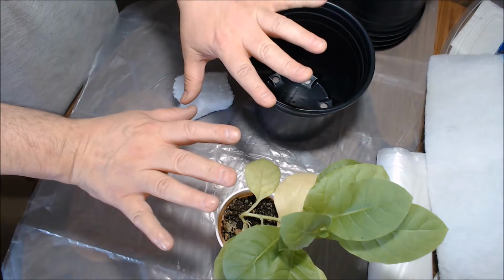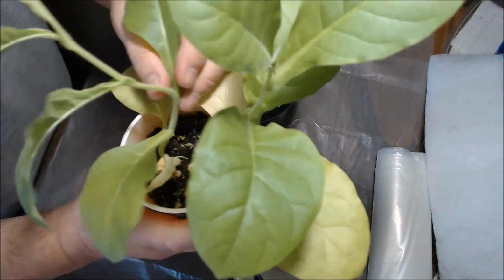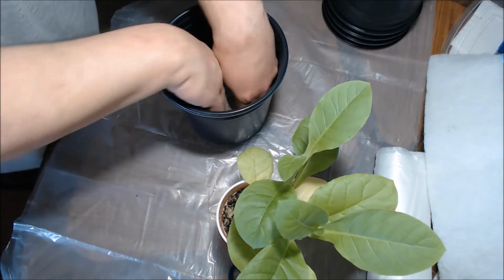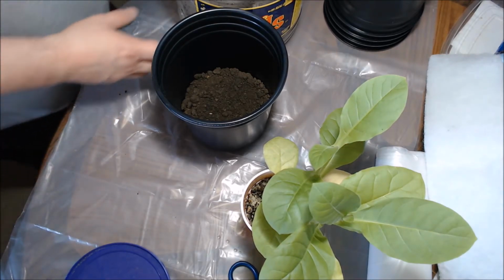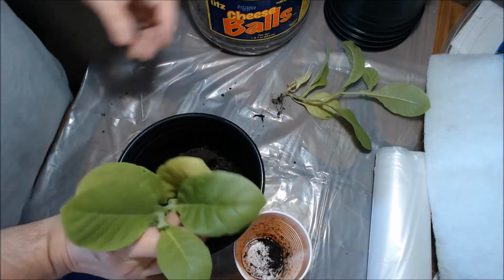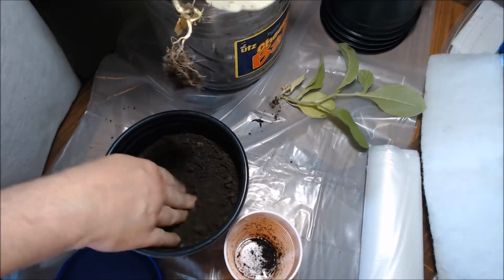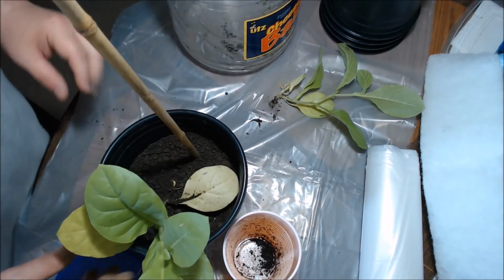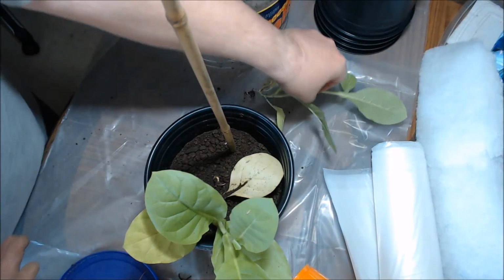PipeCat's Porch Plantation Project 2018 - PART 3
Time to re-pot my baby tobacco plants and get them ready for the big world outside! 🌱 We got Shirazi, Golden Burley, Virginia Bright Leaf, and Harrow Velvet - all ready to reach for the sky!🌿